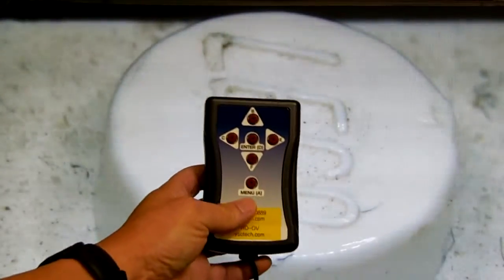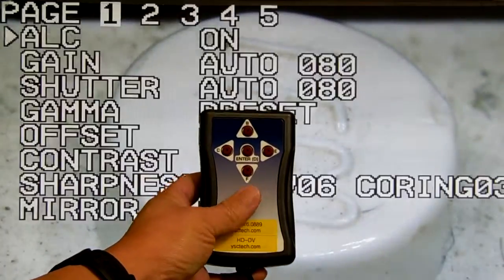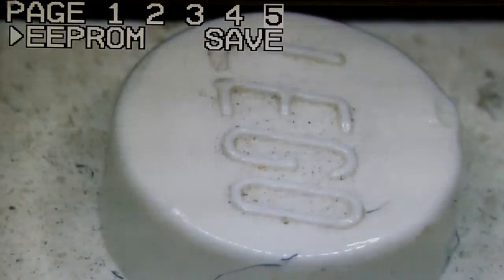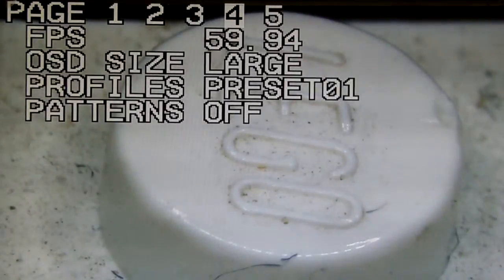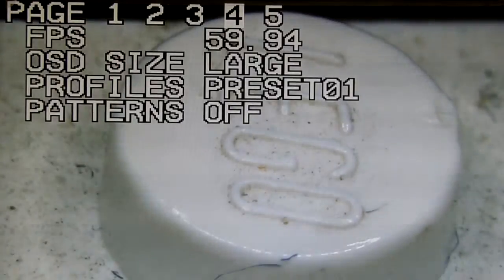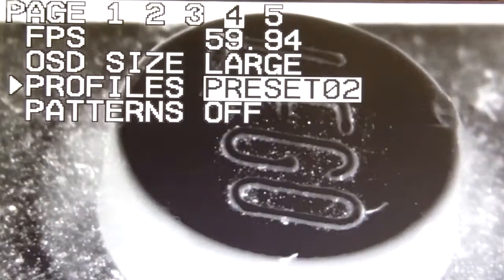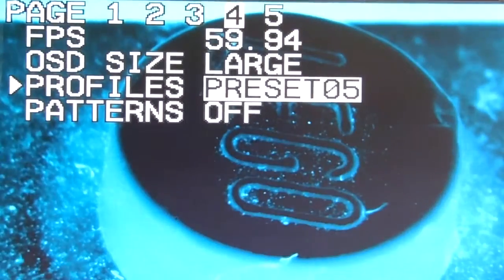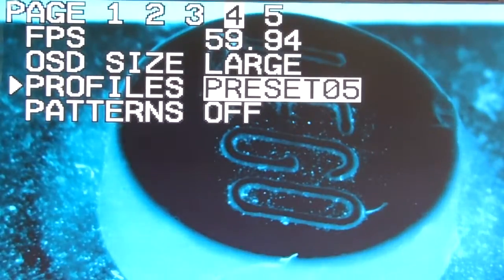HD 720 Camera - How to use factory presets